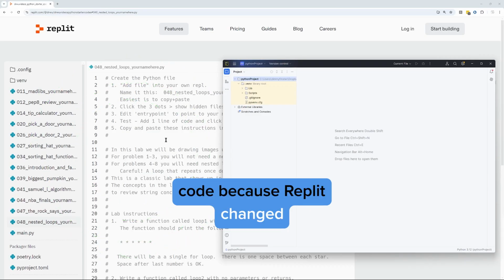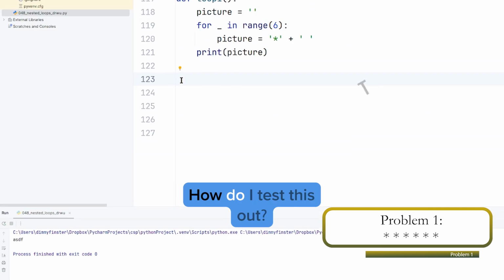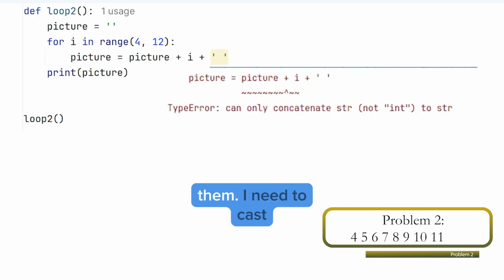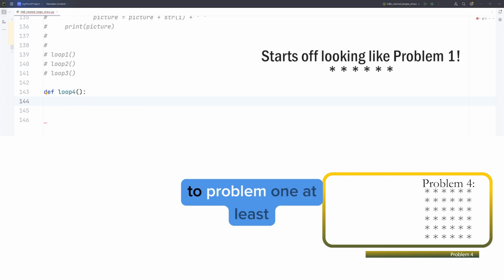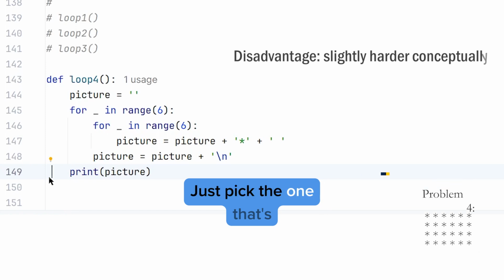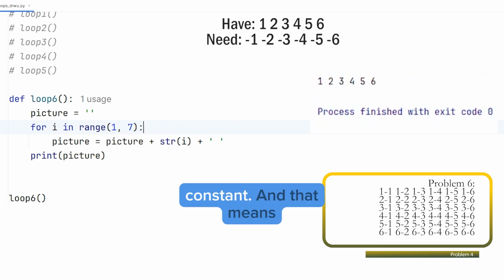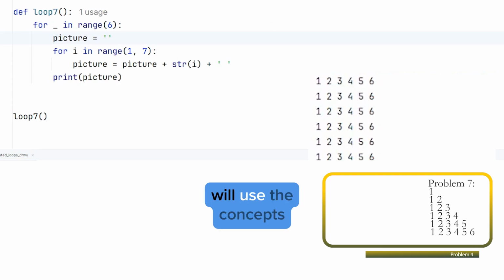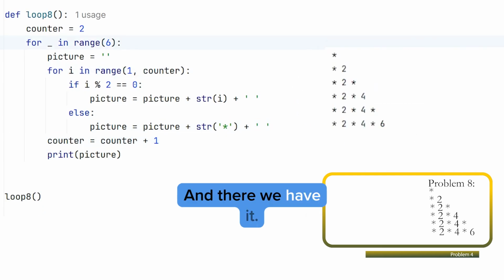049 Nested Loop puzzles! Autograded lab!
Solve some nested loop puzzles with Dr. Wu

00:06 Starter code/Instructions
00:44 Problem 1
02:56 Problem 2
04:26 Problem 3
05:51 Problem 4
08:12 Problem 5
09:16 Problem 6
11:37 Problem 7
13:21 Problem 8